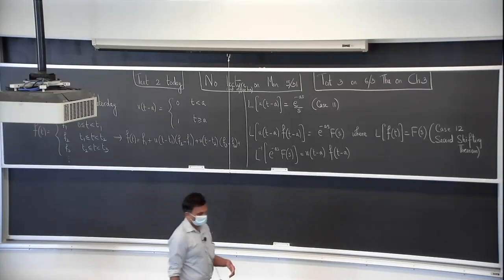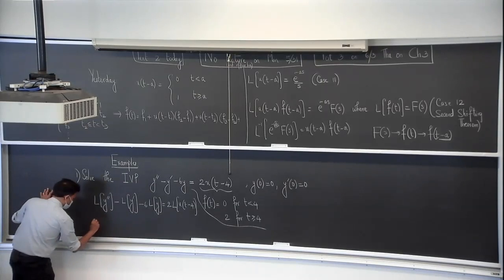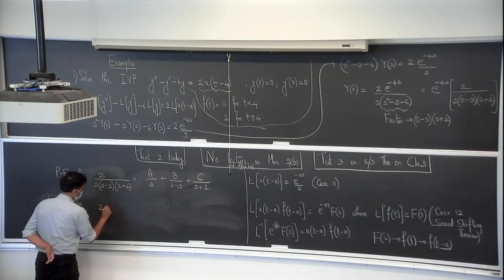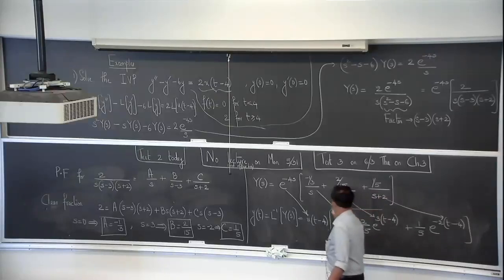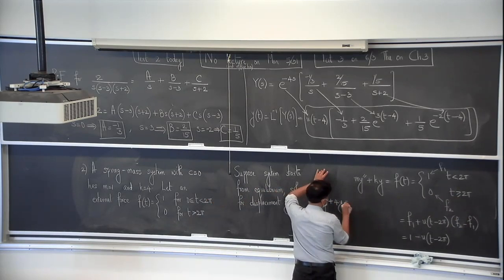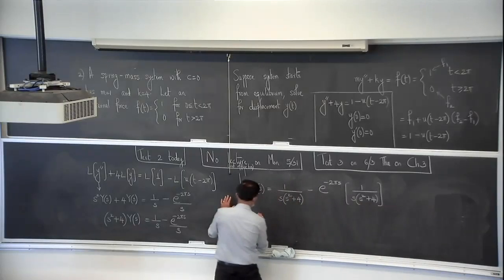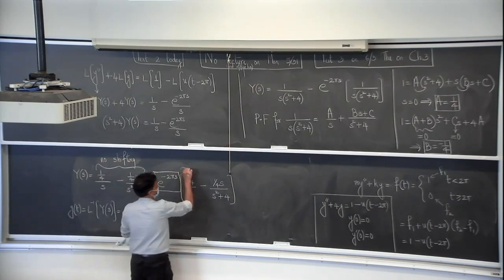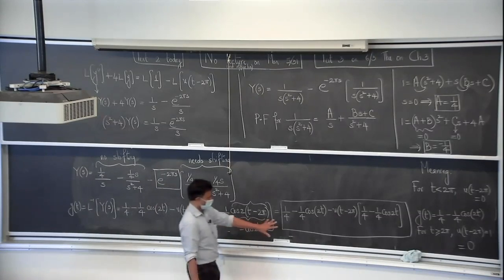IVP using Heaviside function input, Dr. Prasanth George Northeastern University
Initial value problems with Heaviside function inputs